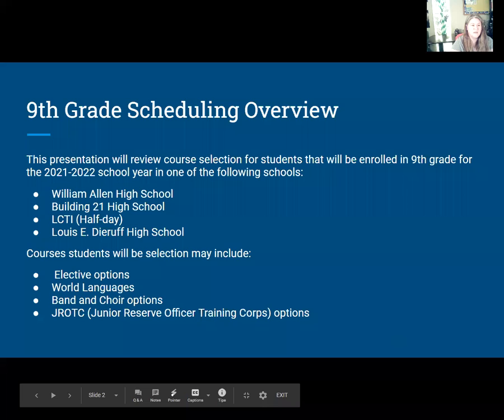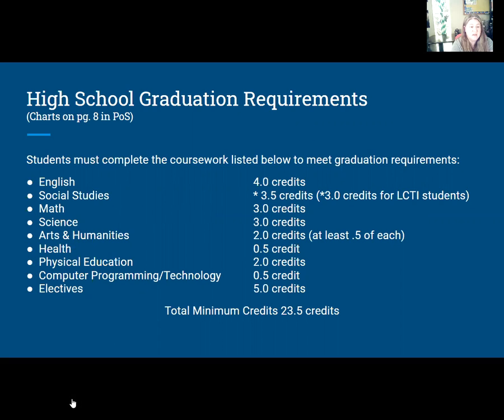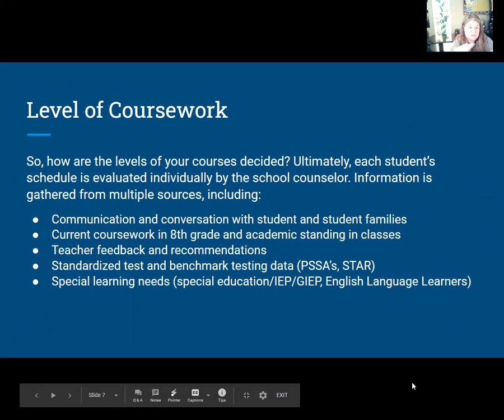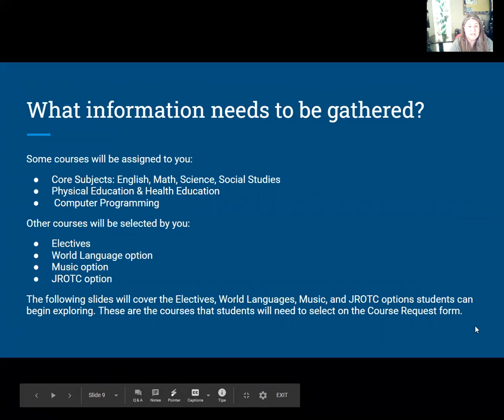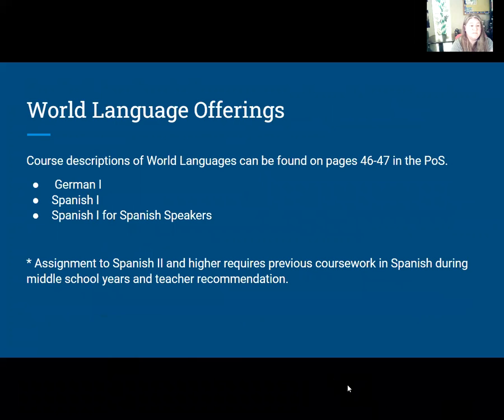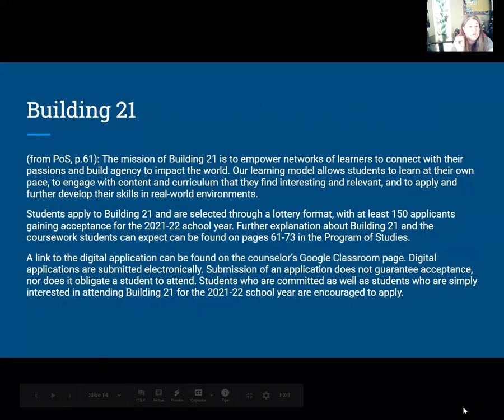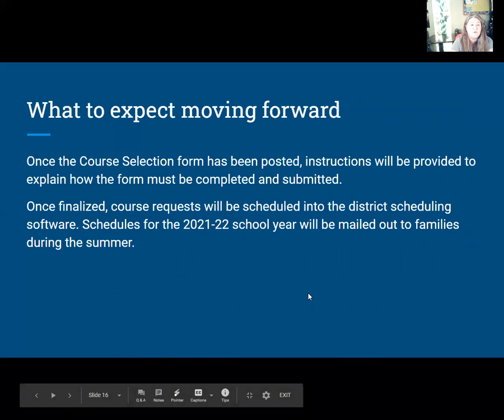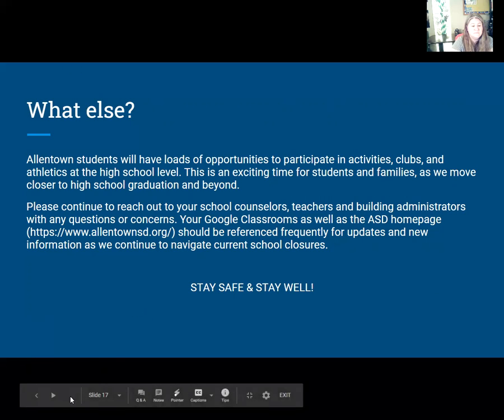Ninth Grade Course Selection 2021: Trexler Middle School